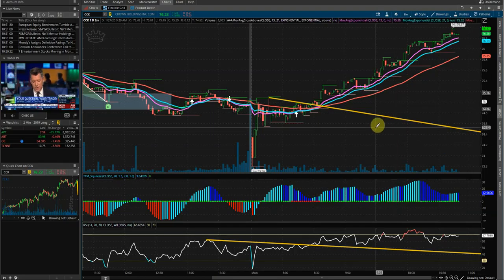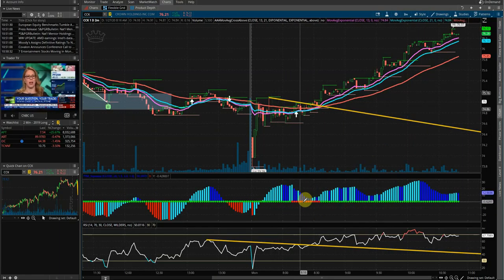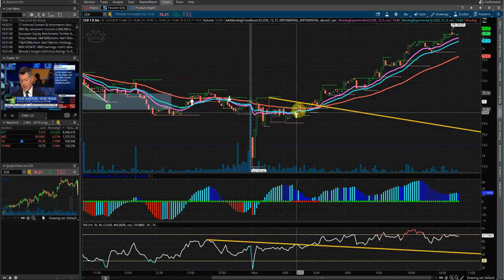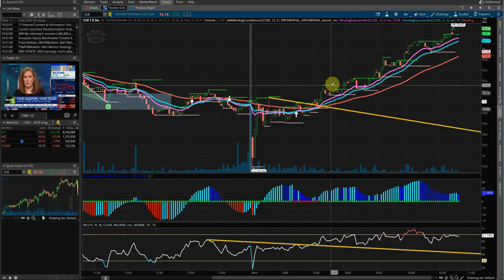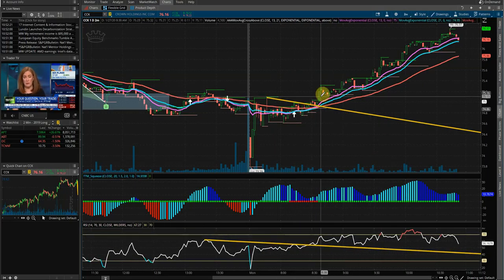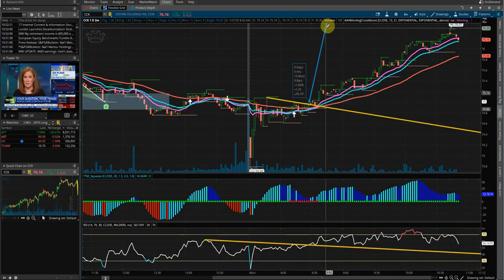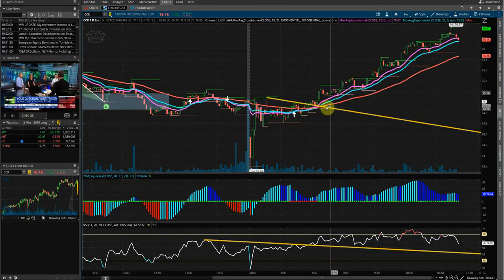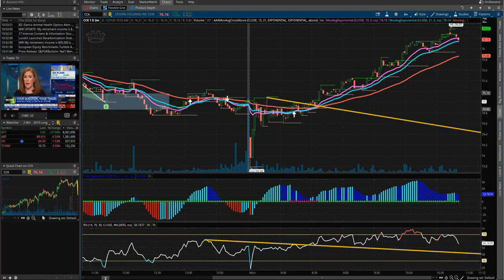$CCK - Crown Holdings Inc. Long Setup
CCK - 2min Trade Setup